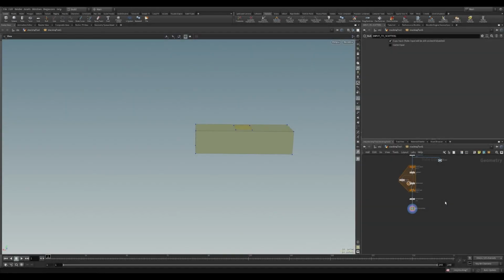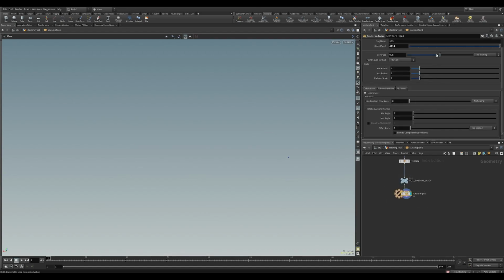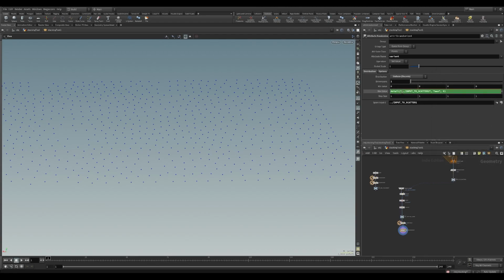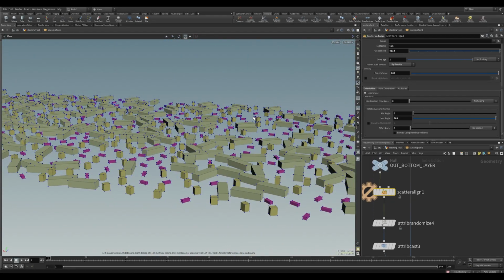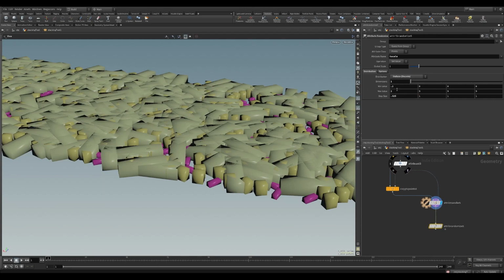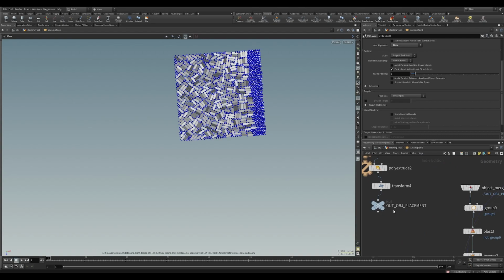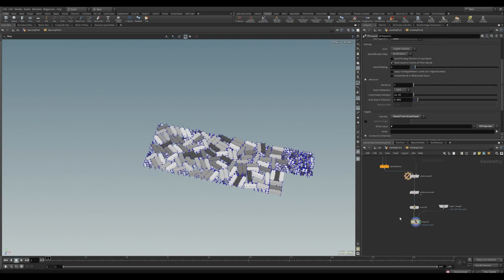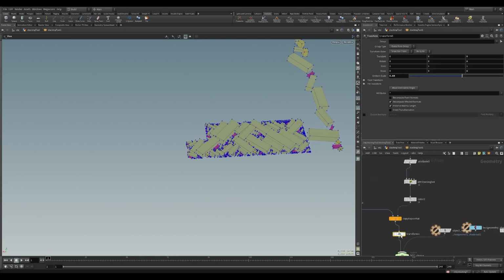Project Titan Stacking Tool | Part 3 | Packing Assets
Learn how to set up a volume which will contain the stacked assets. Set up the rotation and scale of each instance and use a UV Layout tool to organize the geometry. Explore a variety of settings that let you control the size and shape of the assets within the volume.